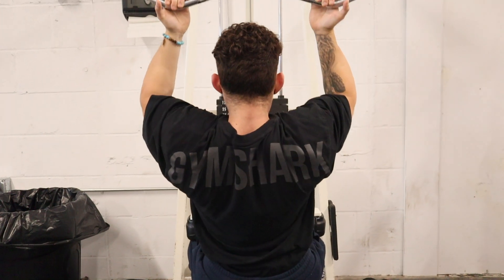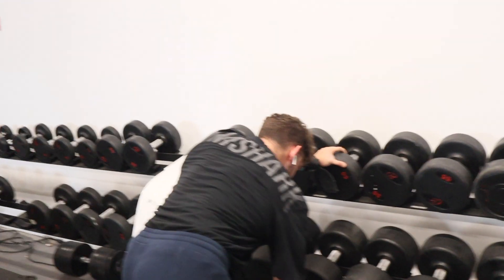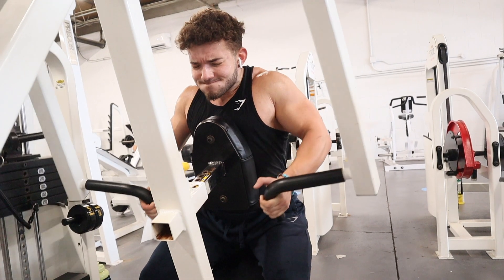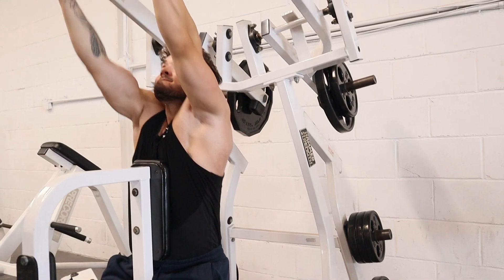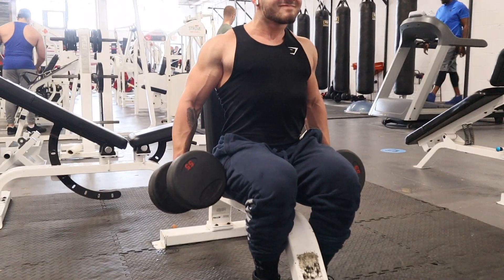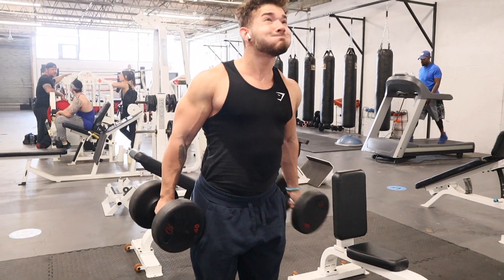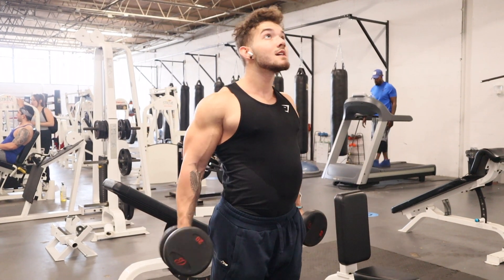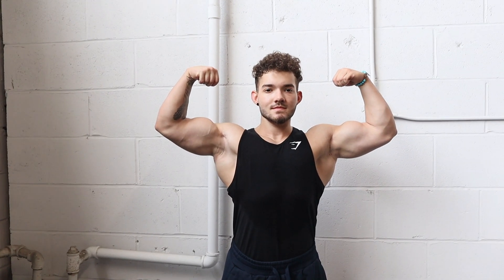BIG OFF-SEASON BACK & BICEP WORKOUT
Take you through a great off-season back and bicep workout for you guys to try!
The workout is primarily back-focused, with some bicep work at the end.
The Back/Bicep Workout:
Underhand Pulldowns
Dumbbell Rows
Low Rows
Underhand Hammer High Row
Seated DB Shrugs
Alternating DB Curls